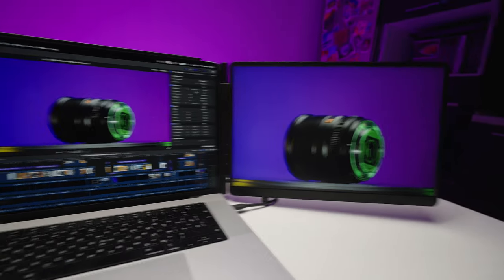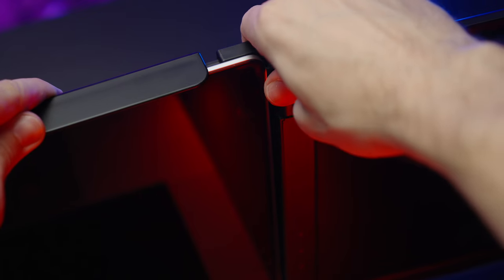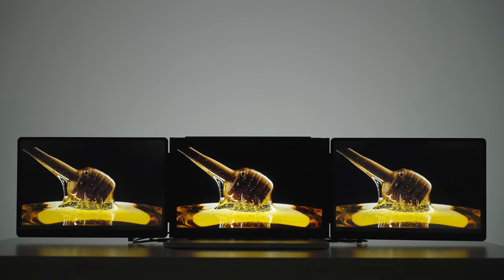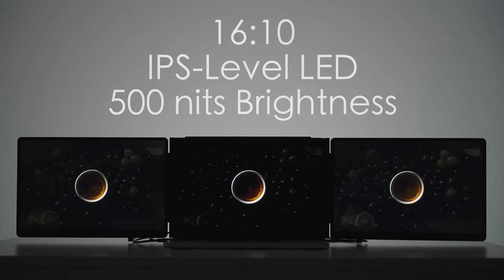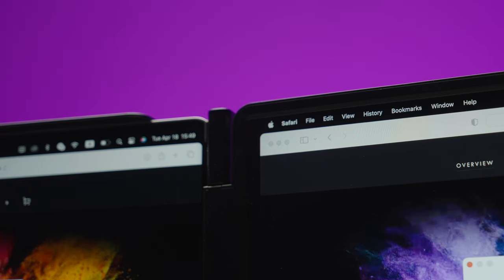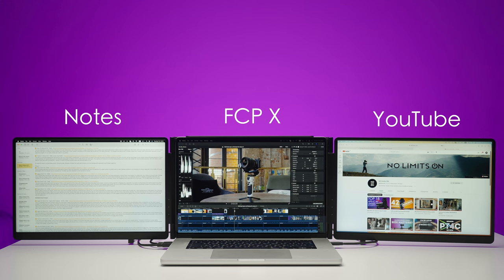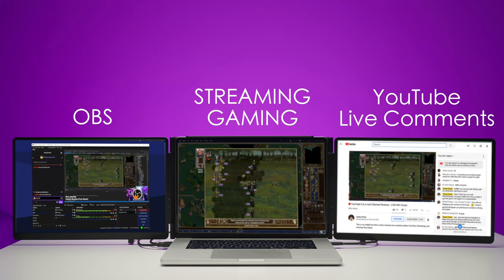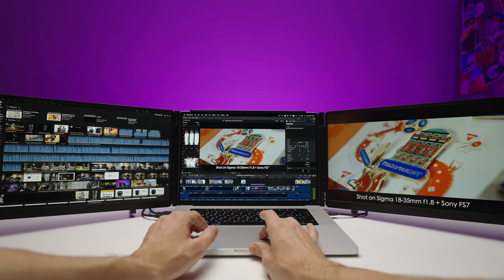Monduo Dual Monitors Review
Monduo 16 inch Pro Duo display for MacBook Pro 16 review | Portable 16 inch dual display Monduo Tri-Screen review

Monduo 16 inch Pro Duo display is a perfect solution for MacBook Pro 16 users or 16 inch Windows laptop users that need a lot of screen reel estate, yet compact and portable design. Monduo Tri-Screen has foldable construction, weighs less than 2kg and gives you two 16 inch screens with high brightness (500 nits), 2560x1600 resolution and 144Hz refresh rate. But the main feature of Monduo Pro Duo display is the Monduo App that automatically adjust the scaling for MacOS for perfect size and sharpness of text and icons, also it allows to adjust the brightness of all 3 displays with MacBooks brightness buttons and makes connecting Monduo to a MacBook Pro 16 really easy. You can power Monduo Pro Duo Display with a single USB-C cable through your MacBook, or with a separate charger and get 100W passthrough changing for your laptop. I've calibrated both Monduo monitors and in this video I'll show its results in terms of P3, sRGB, NTFS, Delta E and also I'm going to show you the real world use cases for triple monitor setup with Monduo Pro Duo Display. Enjoy watching!

00:00 - Monduo Tri-Screen for 16 inch laptops
00:20 - Kit, build quality and ports of Monduo 16 Inch Pro Duo Display
01:26 - Power consumption and pass-through charging
01:42 - Calibration with Spyder 5 and color spaces specs (P3, sRGB, NTFS, Delta E)
02:52 - 144Hz, 8-bit, contrast
03:42 - Aspect ratio, brightness, IPS
04:15 - Viewing angles
04:30 - Monduo App and Auto scaling and auto brightness
05:40 - Using triple display real world use-cases
07:03 - Price and conclusion